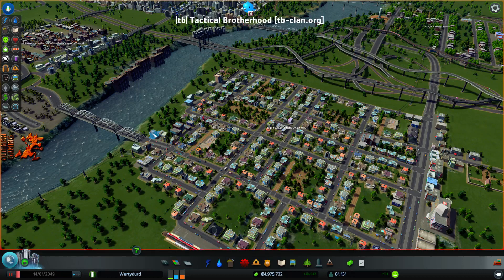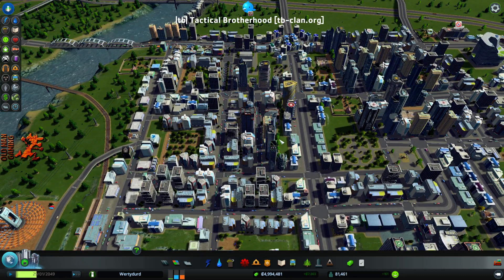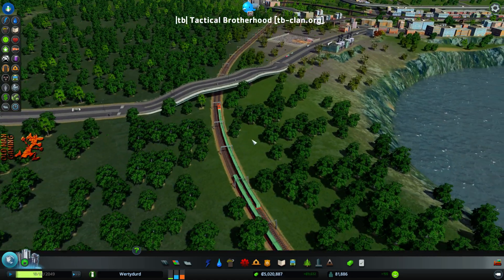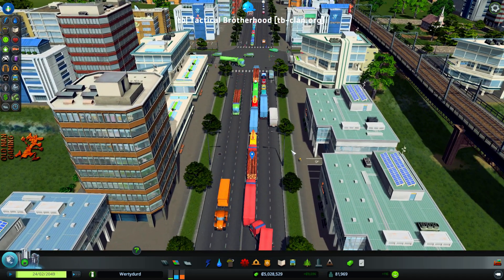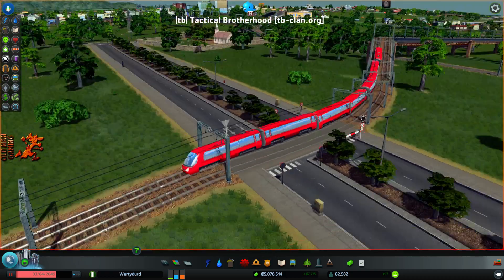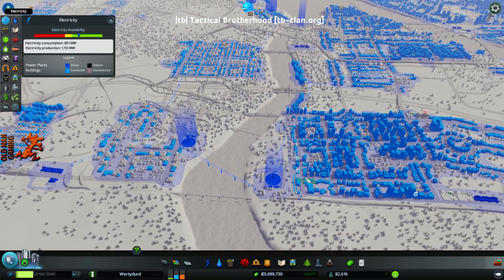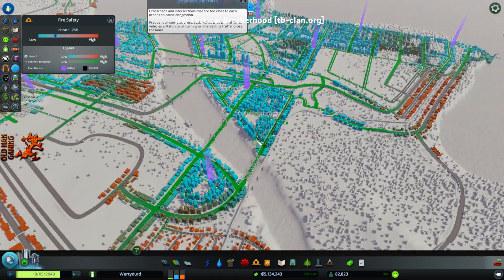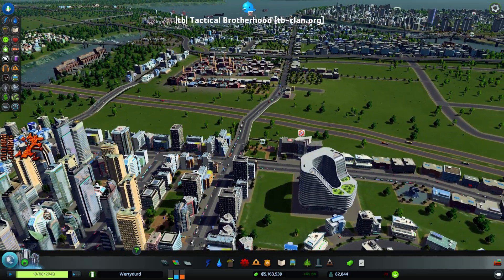Cities Skyline; An Introduction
Welcome to my introduction into a new genre (for me) -- the city builder/management game. I absolutely have fallen in love with this game. In this video, I'm just gonna introduce you to the basics I've learned and what the game is capable of. I also want to tease you with a promise to do a series on a new city I will undertake using knowledge I've learned on this play through. So, please enjoy!